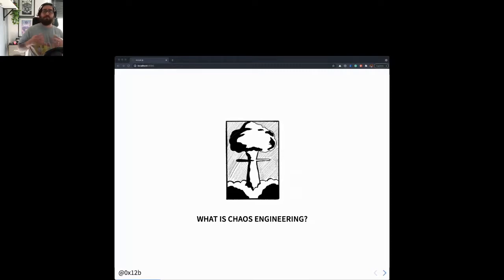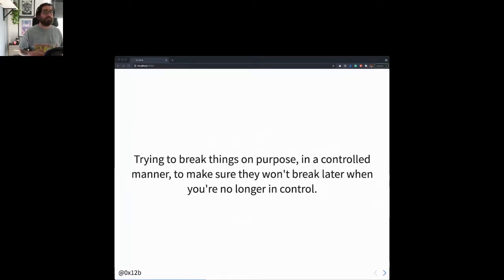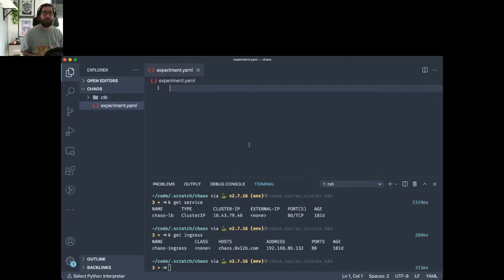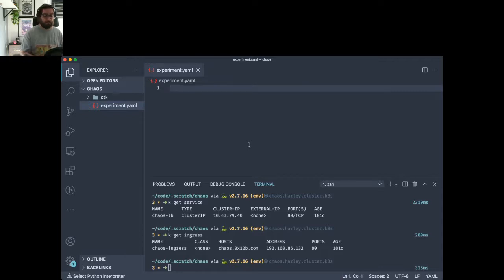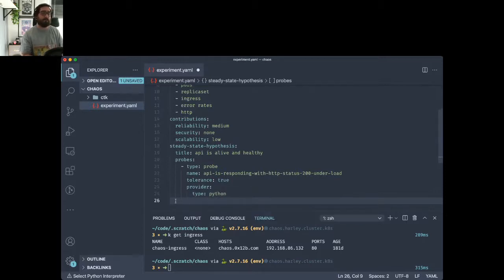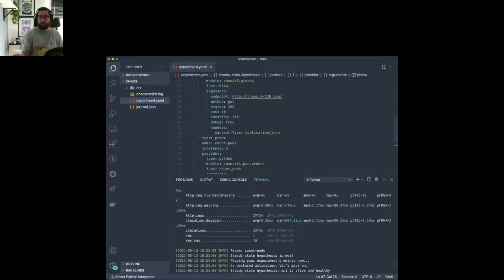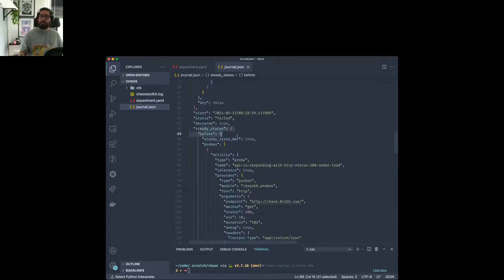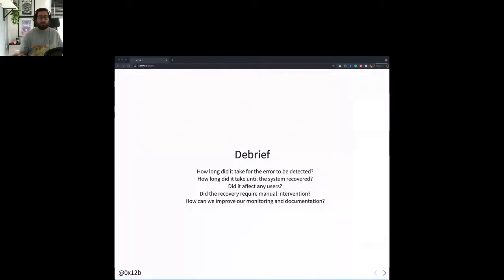The Glorious Art of Destroying Things on Purpose: an Introduction to Chaos Engineering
Speaker - Simon Aronsson DevOps Pro Europe